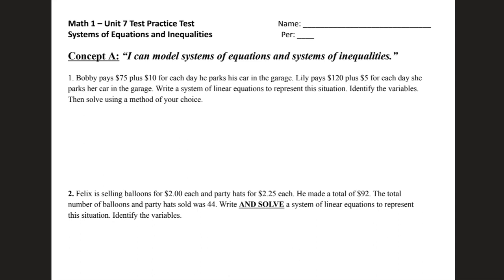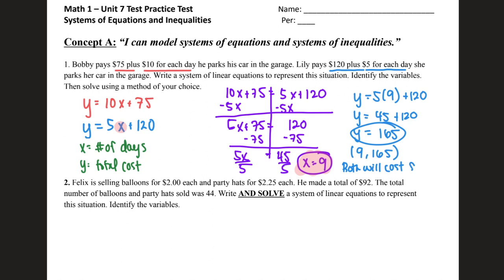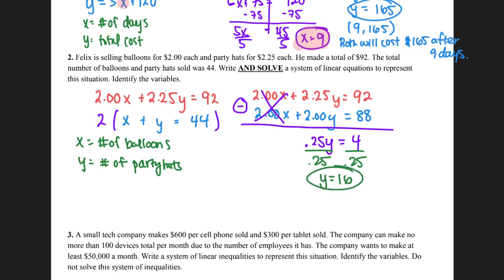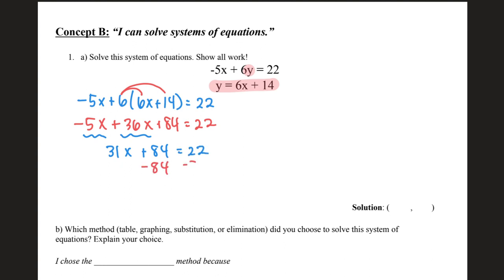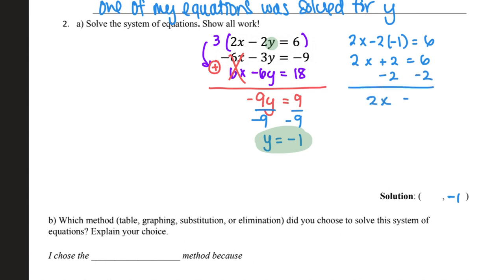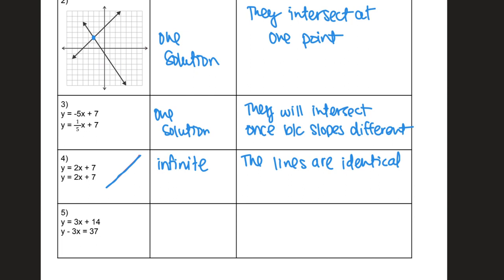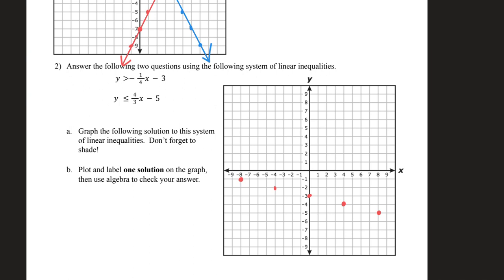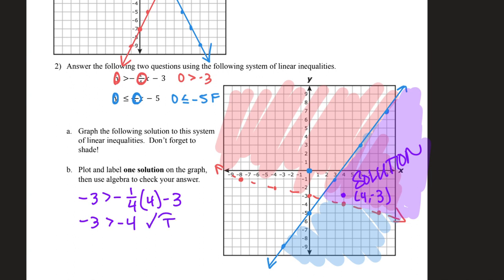Unit 7 Practice Test